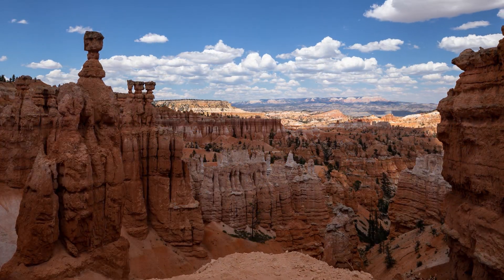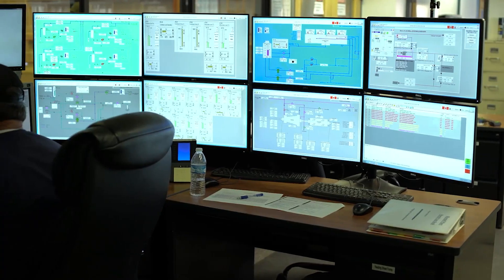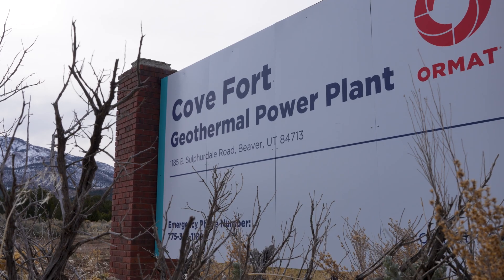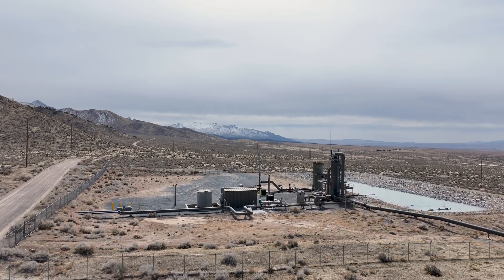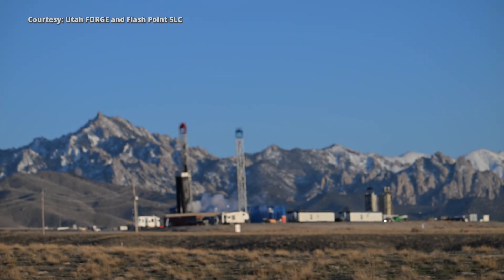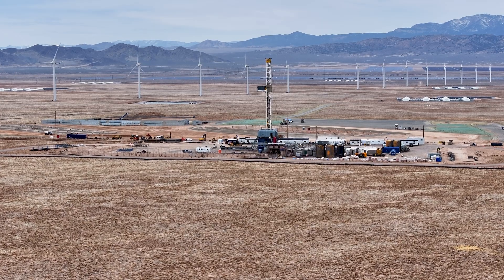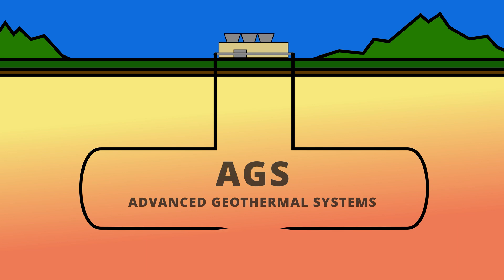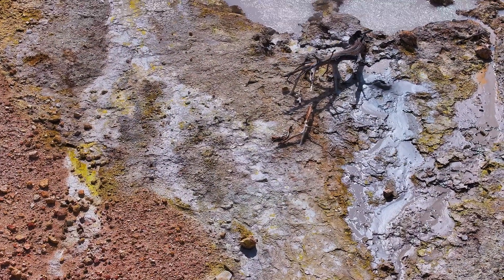Geothermal Energy in Utah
Utah holds vast, untapped geothermal potential, and we’re proud to support its safe, responsible development! From monitoring the work and reviewing permits, to researching policies and providing geologic information, Utah’s geothermal future is grounded in strong data, sound science and smart, effective regulation. Watch the video and learn! to dive deeper.